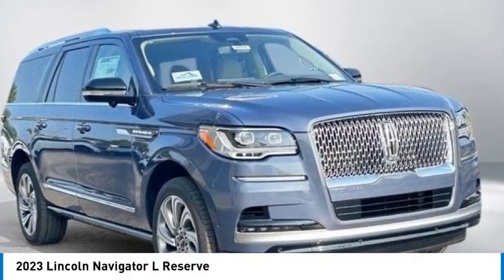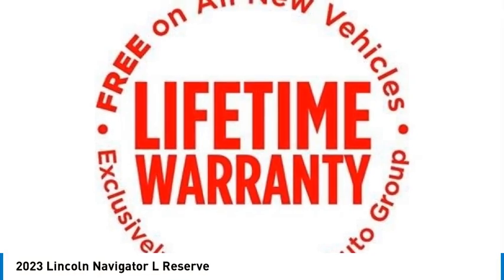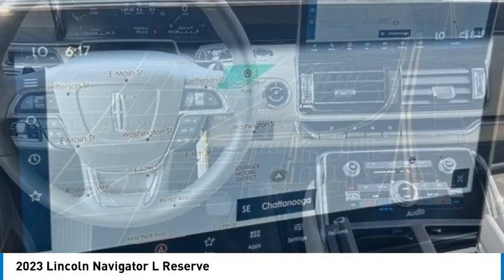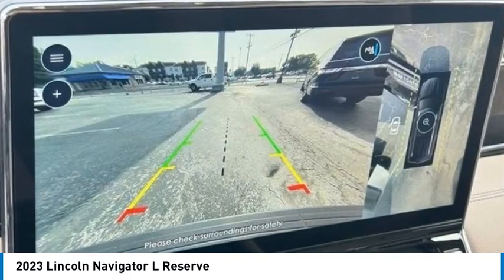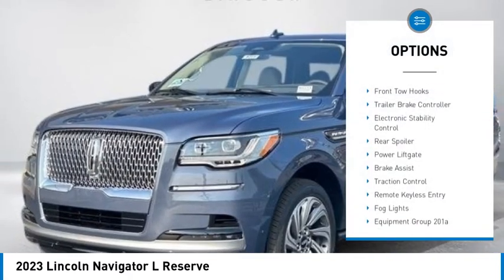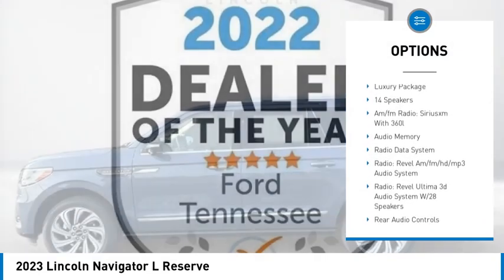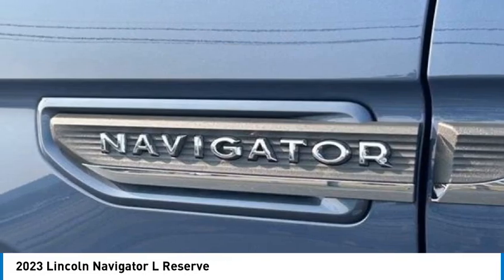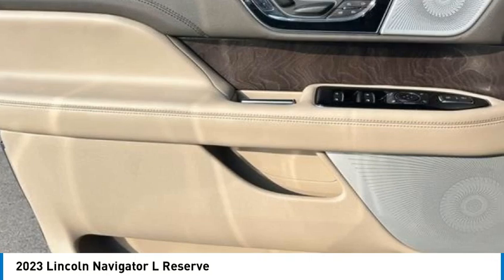2023 Lincoln Navigator L Reserve in Chattanooga A8273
2023 Lincoln Navigator L Reserve